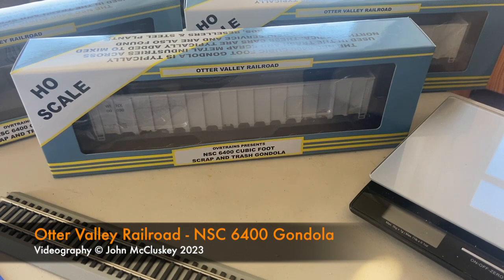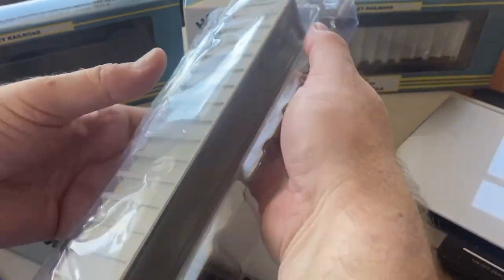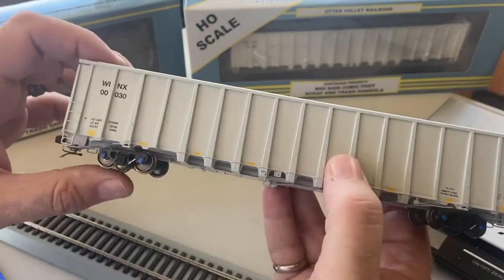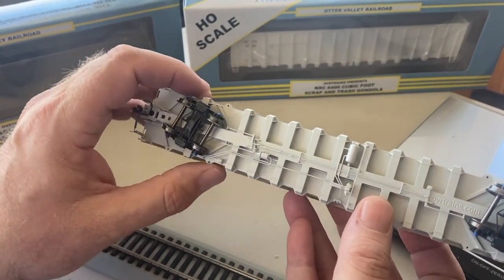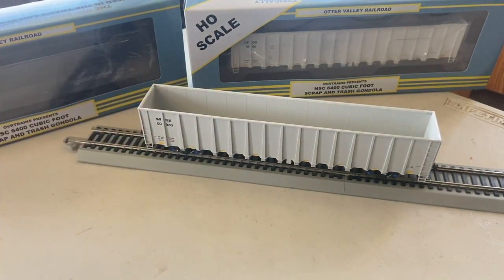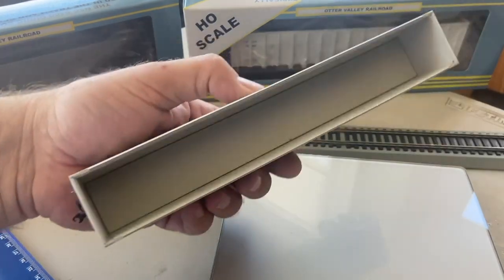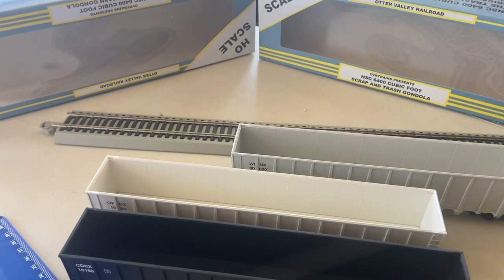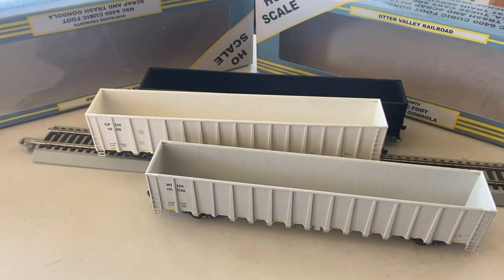Otter Valley Railroad: NSC 6400 Gondola Unboxing and Review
Otter Valley Railroad has released their Ho Scale version of the Nation Steel Car (NSC) 6400 C&D/Scrap gondola. A welcome modern model seen in the Northeast and New England.